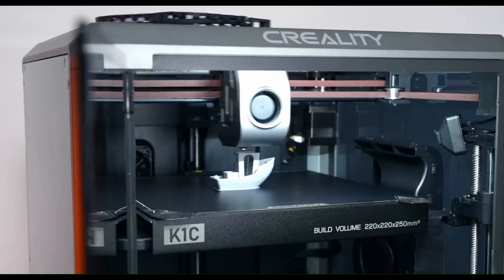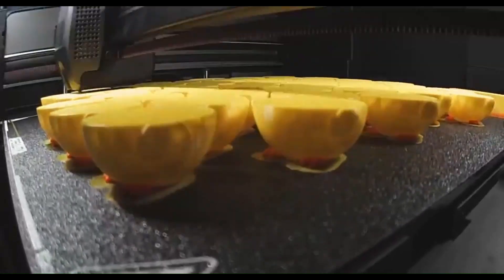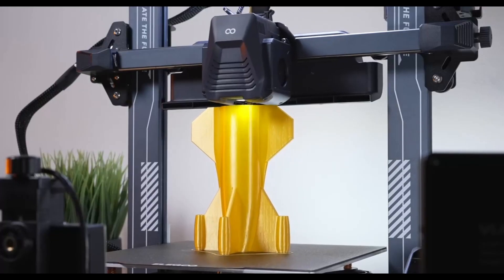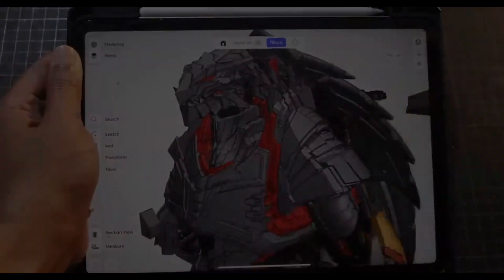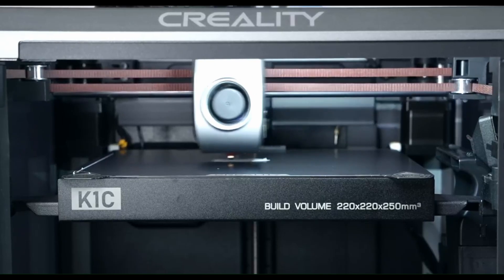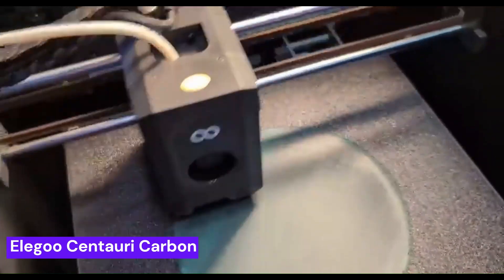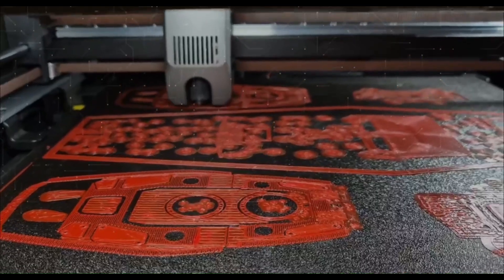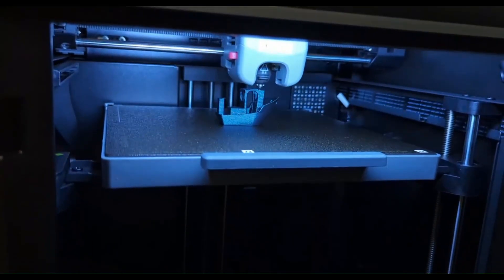The ONLY 3D Printer List You'll Need: Top 10 on Amazon RIGHT NOW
Are you tired of endless research, trying to find the perfect 3D printer? In this video, we've done the hard work for you. We're counting down the top 10 best 3D printers you can buy on Amazon right now, from the best beginner-friendly models to the high-speed, professional-grade machines that will blow your mind.

This isn't just a list; it's a guide to the future of creation. We'll show you how 3D printing has evolved from a niche hobby into an essential tool for makers, designers, and engineers. We'll cover everything from the reliable Creality Ender-3 to the lightning-fast Creality K2 Plus, with a deep dive into features that matter—like auto-leveling, high-speed CoreXY systems, and AI-assisted monitoring.

Get ready to discover the machine that will transform your ideas from a screen to a physical object faster and with more precision than ever before. Whether you're a student, a small business owner, or a passionate hobbyist, this video has the perfect printer for your next project.

CHAPTERS:
0:00 Intro
1:03 Creality Ender-3 V3 SE
1:25 Elegoo Neptune 4 Pro
1:52 Anycubic Kobra 2 Max
2:12 Elegoo Mars 5
2:36 Flashforge AD5M Pro
3:02 Creality K1C
3:56 Prusa MK4S
4:15 Elegoo Centauri Carbon
4:31 Qidi Tech X-Plus 3
5:05 Creality K2 Plus